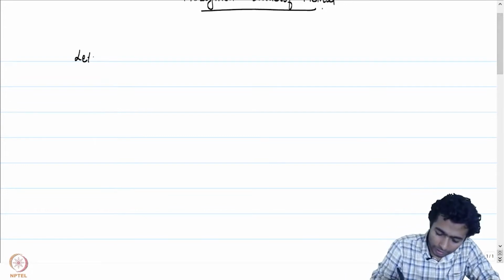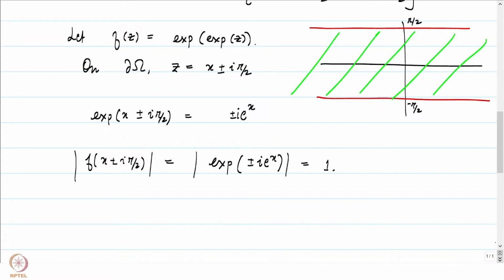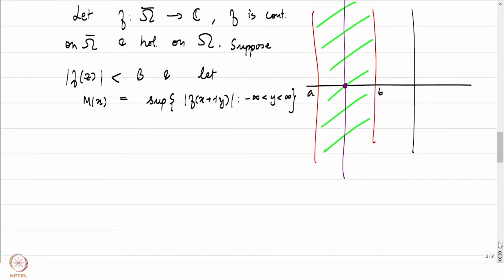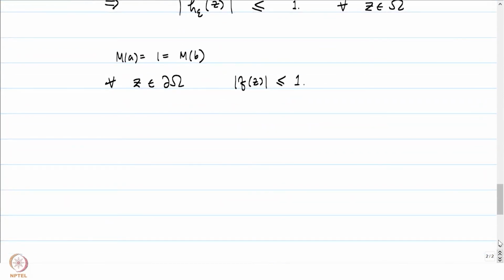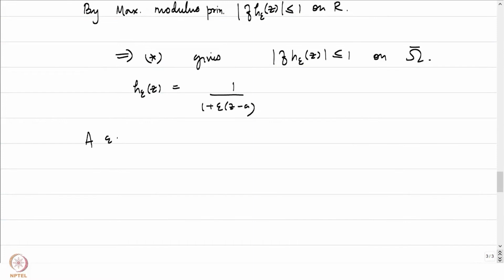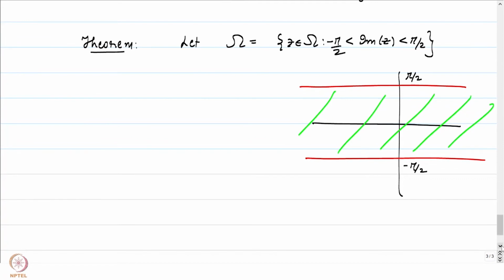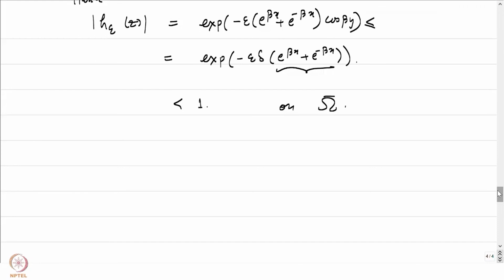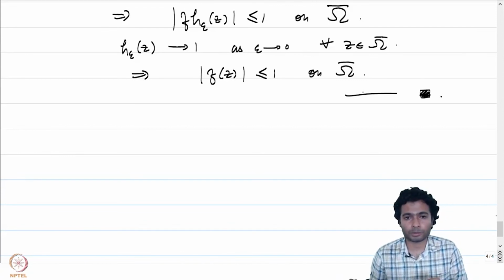Phragmen Lindelof method